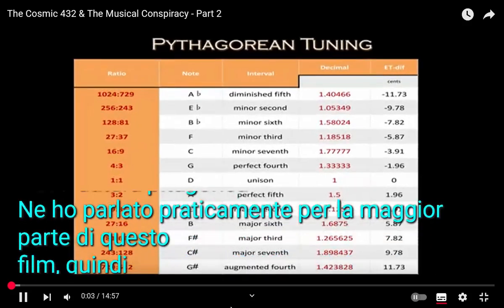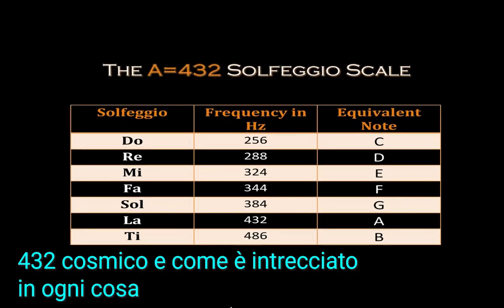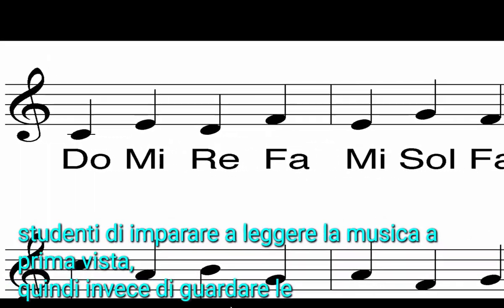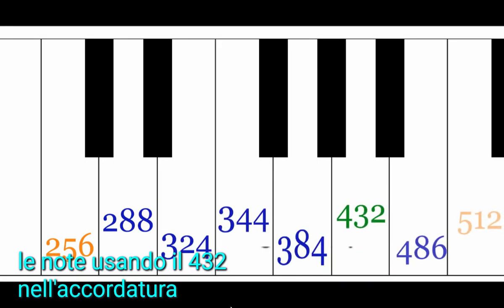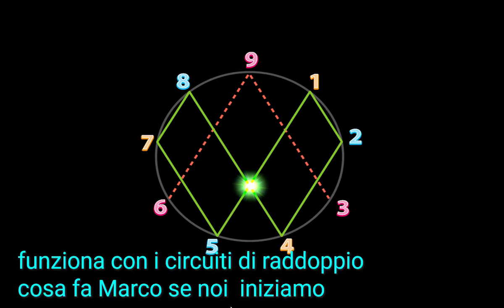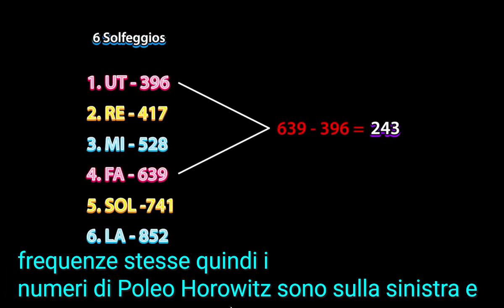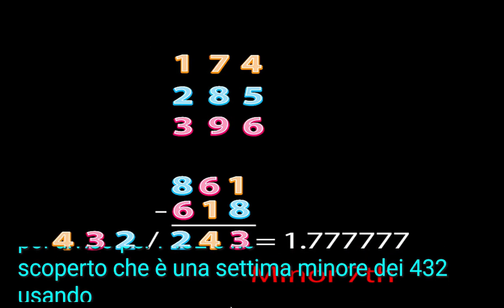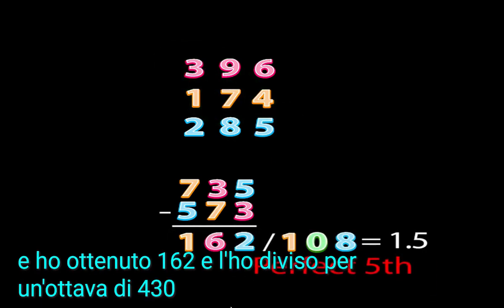Il Cosmic 432 e la cospirazione musicale - Parte 2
Thx

video pubblicato 14 anni fa .